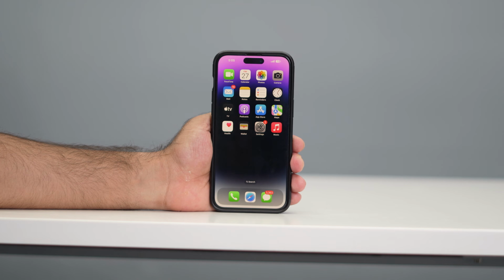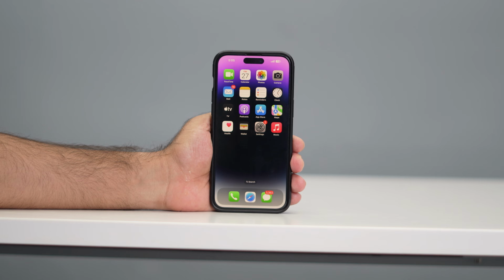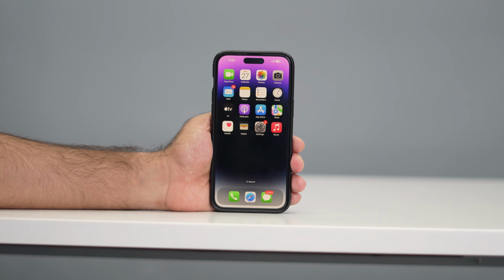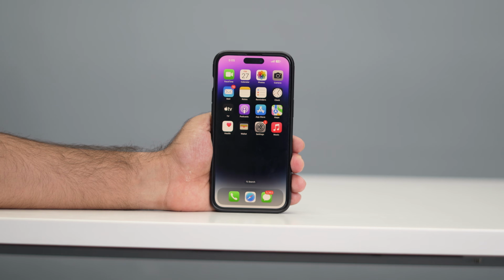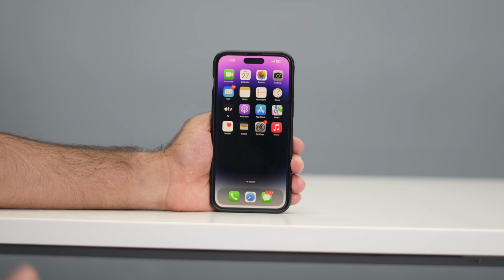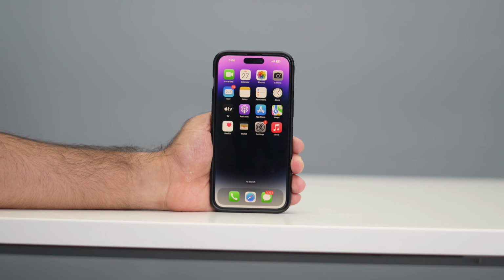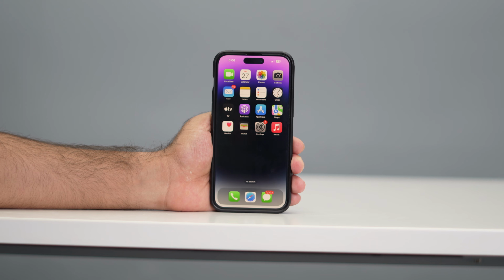How to Fix "Verification Code Not Receiving" on iPhone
If you're not receiving a verification code on your iPhone, it can be frustrating, especially when you're trying to log in or verify an account. Here are some common solutions to help resolve the issue and get your verification code delivered.

This works for :

iPhone X
iPhone XR
iPhone XS
iPhone XS Max
iPhone 11

verification code cannot be sent to this phone number at this time
verification code cannot be sent to this phone number at this time iphone
iphone verification code not received
fix verification code not coming into my phone